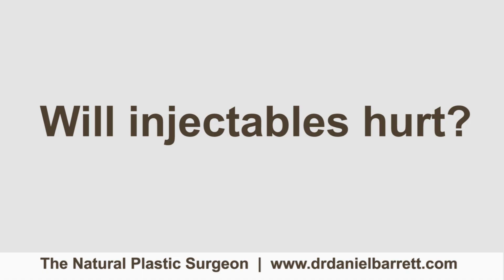#11- 8 Most Frequently Asked Questions Regarding Injectables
Join us this week as Dr. Barrett interviews Jenna Guynn (Nurse Injector Specialist)  who shares her journey from Mendocino county all the way to Beverly Hills at Dr. Barrett's office.  Jenna opens up about her father’s battle with breast cancer and discusses why it’s important for the end result of her work to look natural.

Get answers to these most frequently asked questions:

1- Will my wrinkle reducers make me look unnatural?  (14:41)

2- Will Injectables hurt? (18:44)

3- Is it too soon to start trying wrinkle reducers? (20:27)

4-Is it too late? (23:36)

5- Are wrinkle reducers permanent? (28:41)

6- How long will wrinkle reducers and fillers last? (28:57)

7- Will filler stretch out my face? (31:36)

8- Will fillers make my face look fat? (32:32)

Dr. Barrett had gone through hundreds of applications but when he met Jenna, he knew she was a keeper!  Tune in to this episode as Dr. Barrett and Jenna take on some of the most frequently asked questions and discuss subjects like medical applications for Botox and how it’s important to find a board certified plastic surgeon who is more interested in what you actually need vs. selling more procedures.  This is another info packed episode, so be sure to tune in!

for more information.